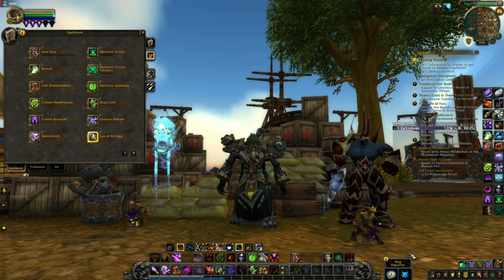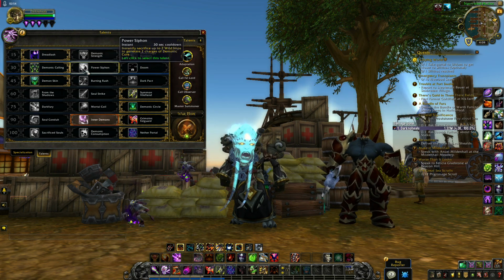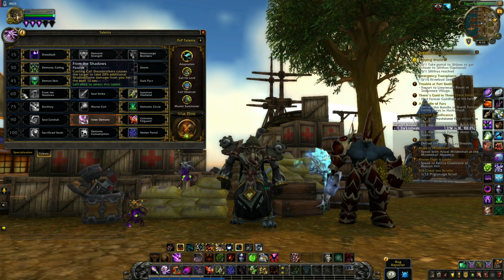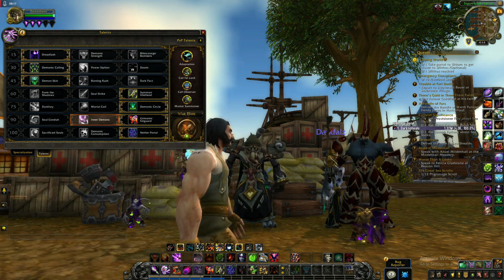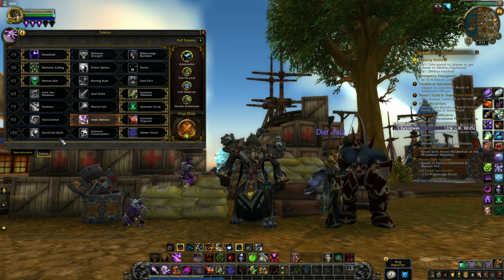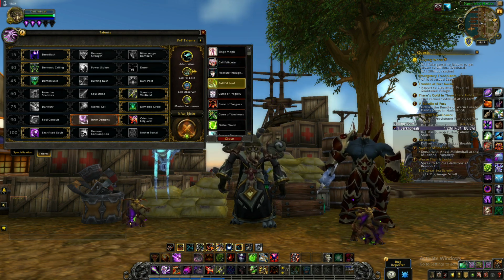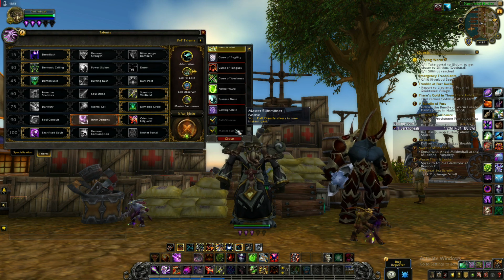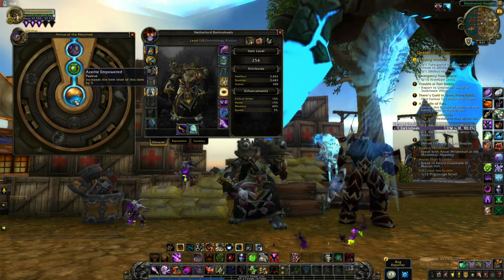Battle for Azeroth Demonology Warlock Second Look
A second look at Demonology with the recent changes.
Disregard my comments about PvP Talents not working in old world content.  This has been fixed.